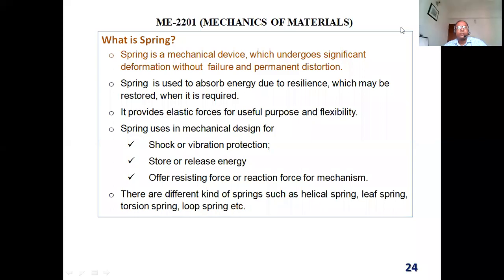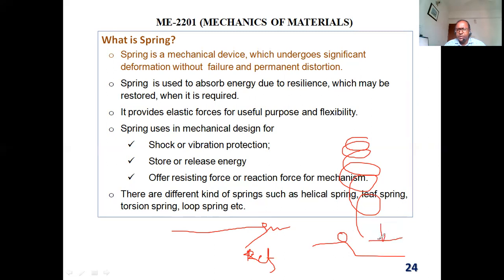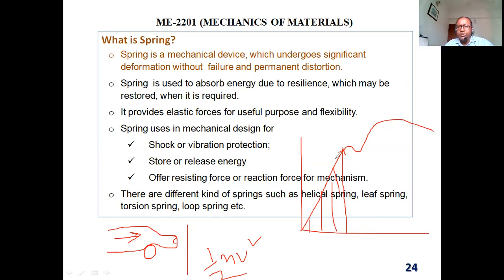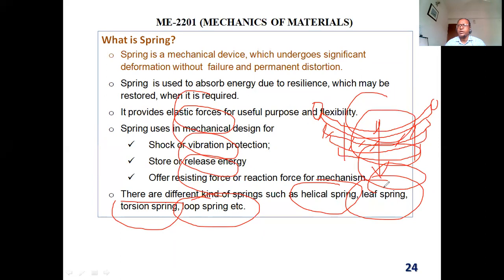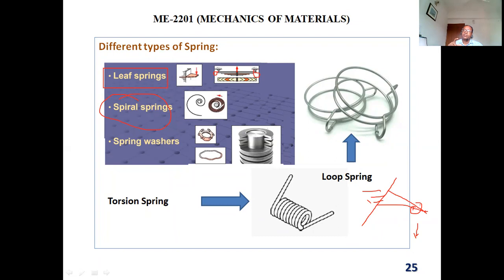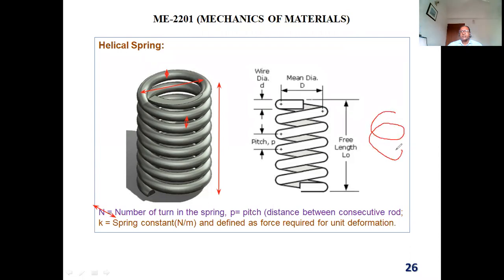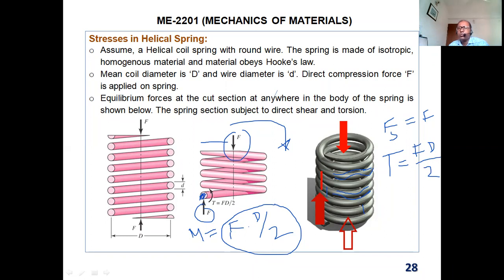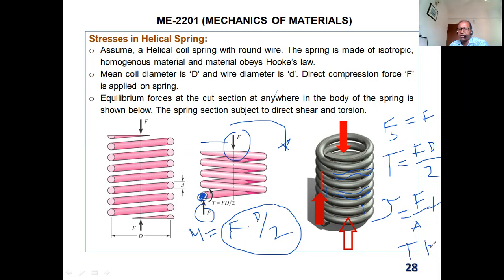ME2201 19th September SecA